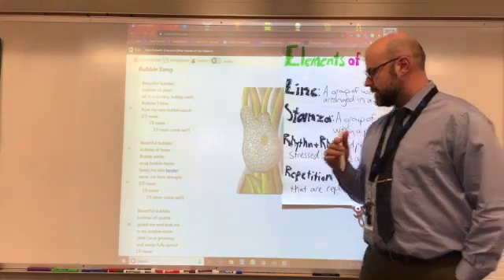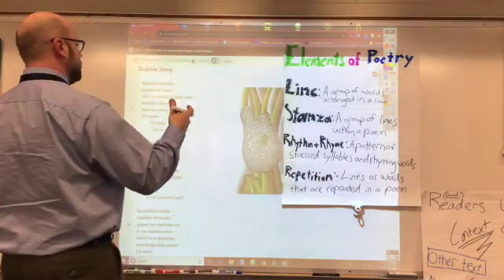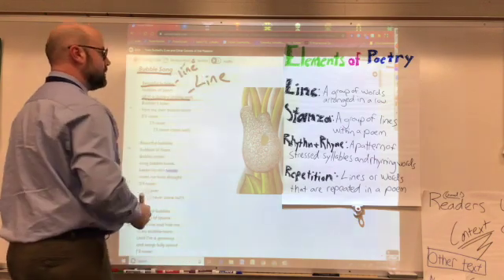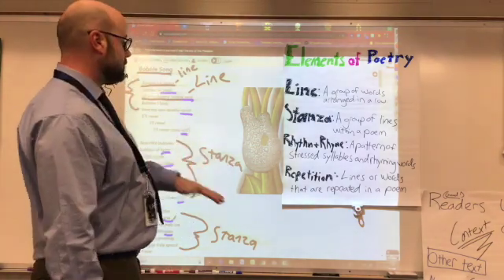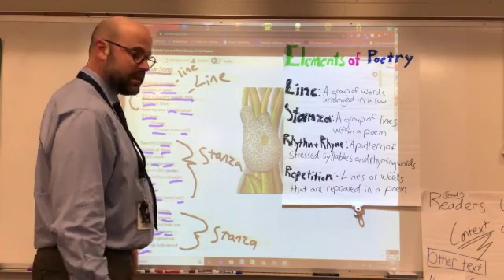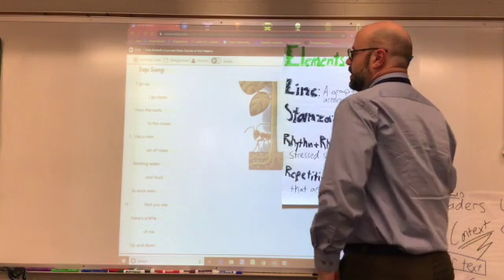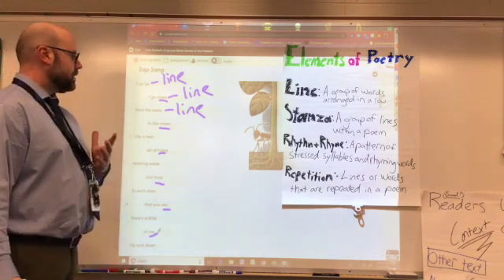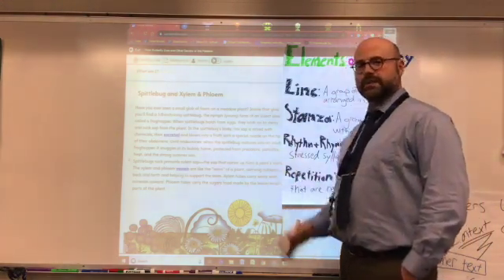Elements of Poetry Part 2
This video is about Elements of Poetry Part 2